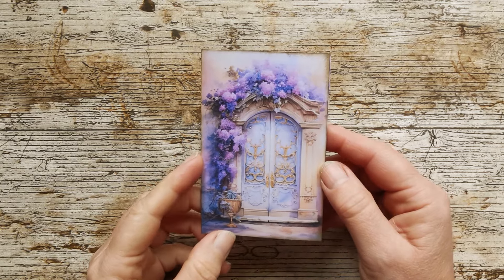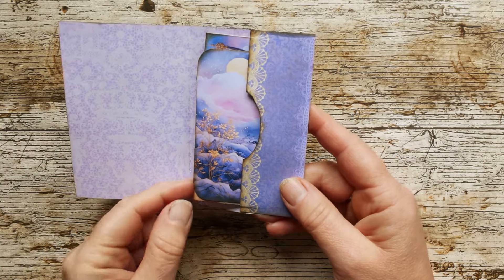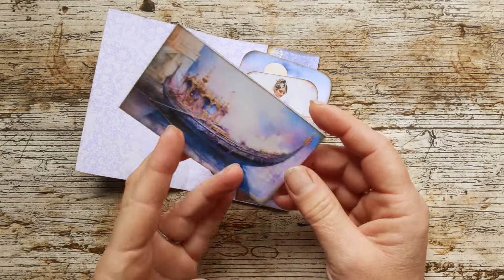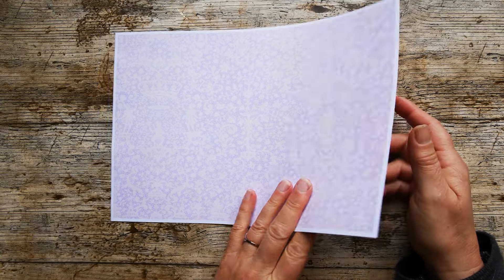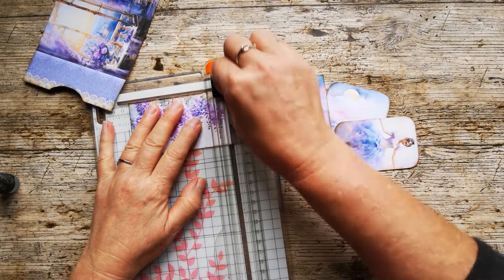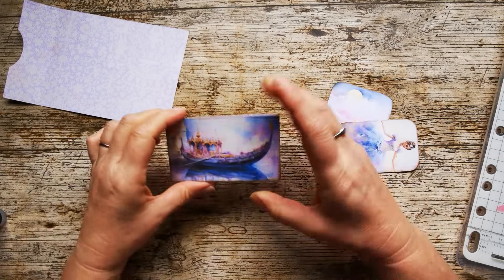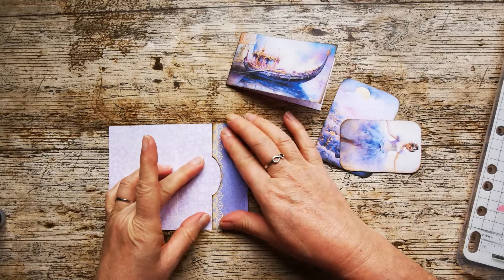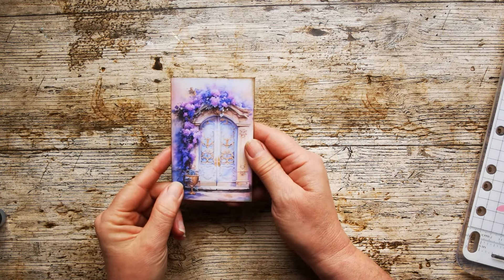Lilac Dreams FREE PRINTABLE Folio Tutorial